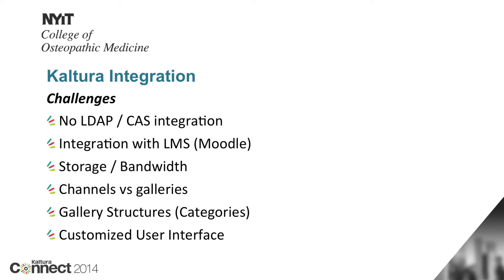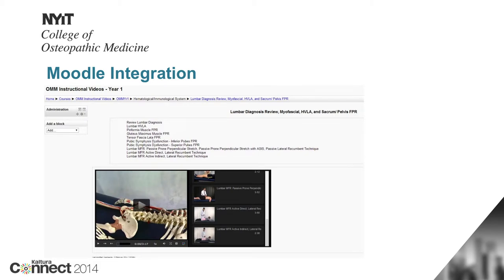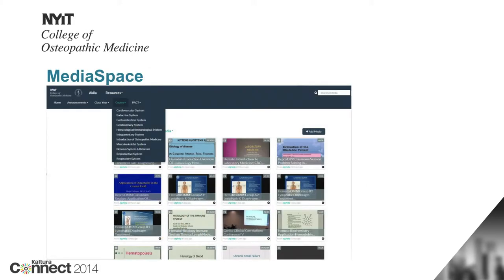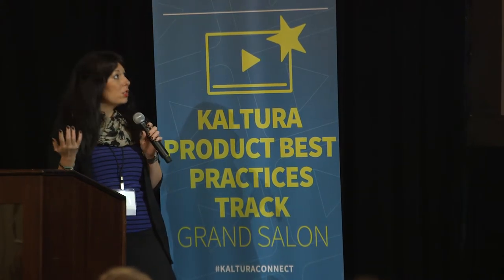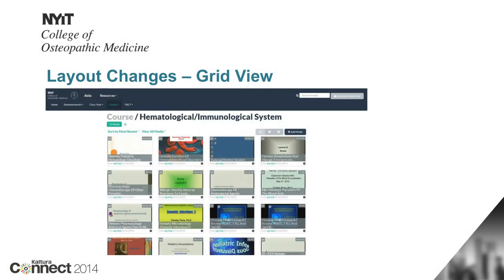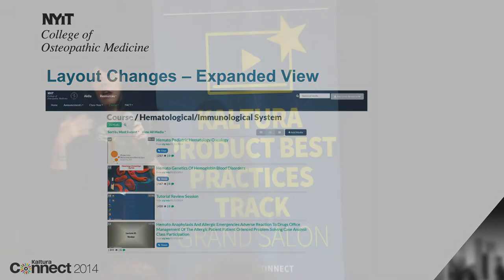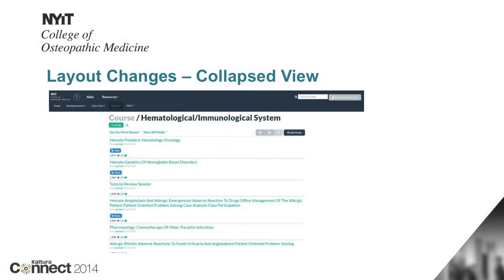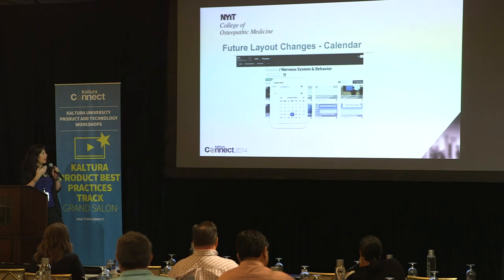NYIT College Of Osteopathic Medicine Video Integrations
Lecture capture has been a popular tool for professors and educators at colleges and universities all over the world. Kaltura API has been integrated to create lecture capture solutions with partners and is currently launching CaptureSpace, which enables easy capture in class, at home or on-the-go with automated publishing and interactive viewing within the LMS and Kaltura’s MediaSpace video portal.